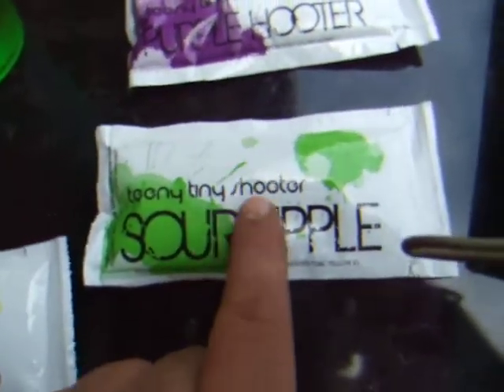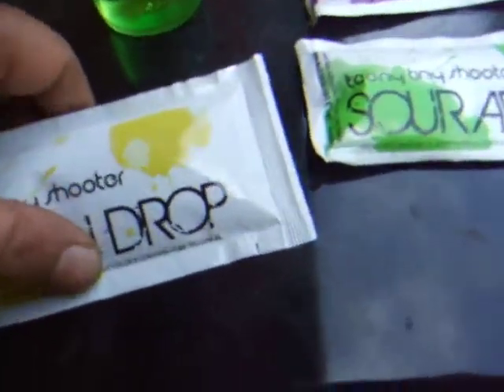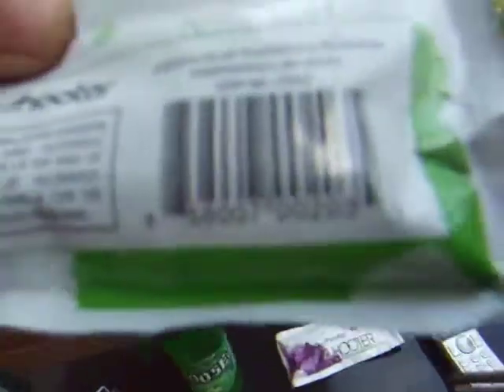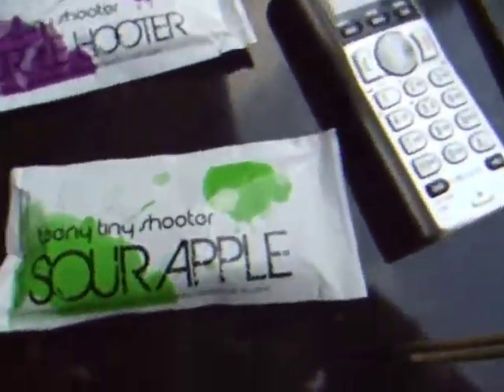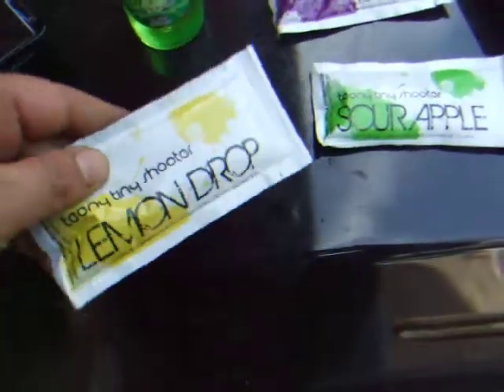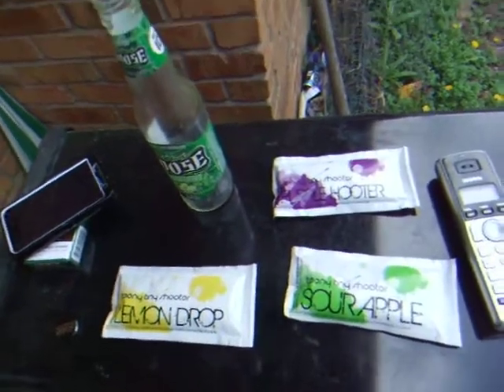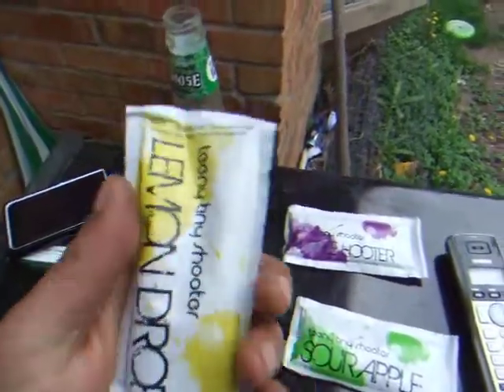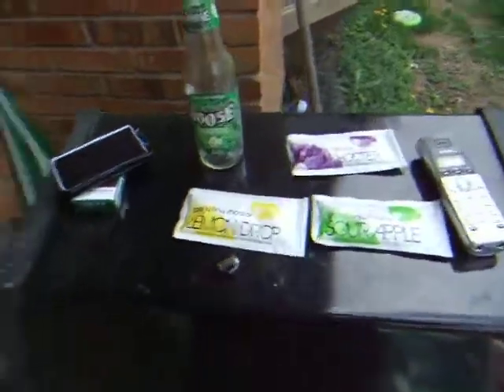Chugging Green Apple Joose and Introducing "Teeny Tiny Shooter", 20%ABV Vodka Pouches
are these flavored vodka pouches marketed for the inner city youth crowd ? you decide ! which one should i do with my double chug ?